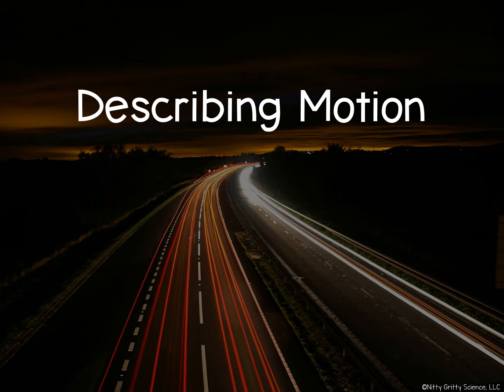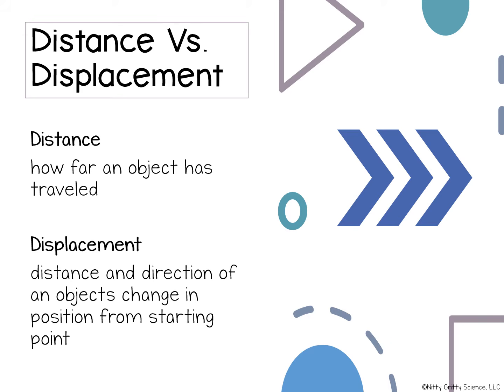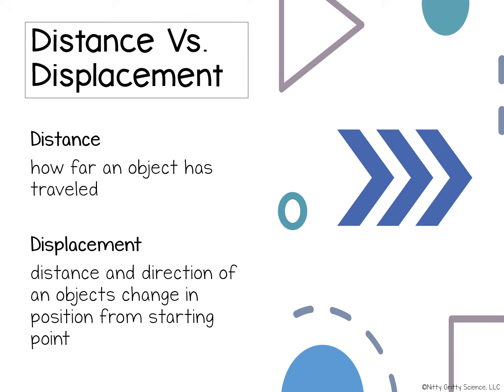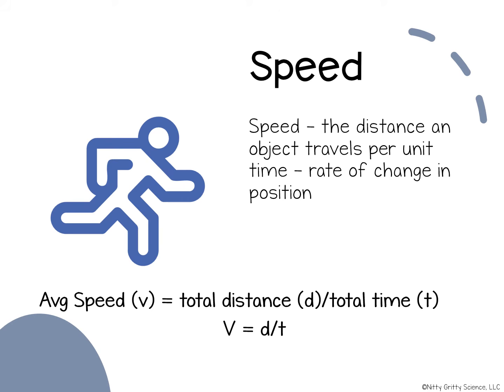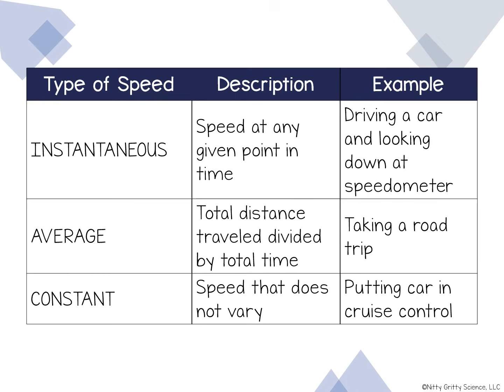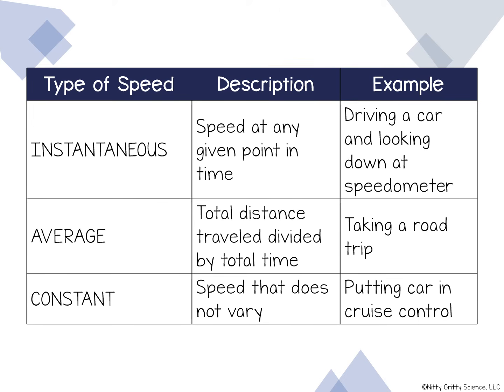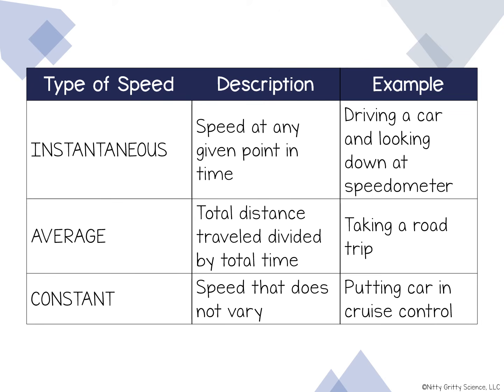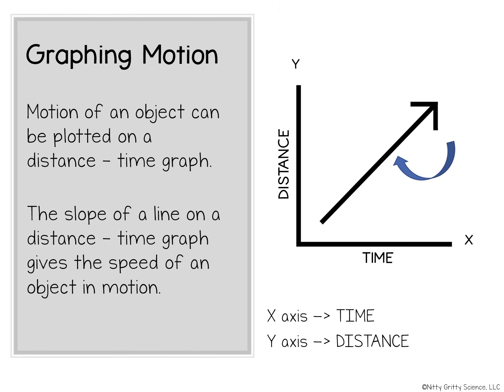Force & Motion: Sec. 1: Describing Motion